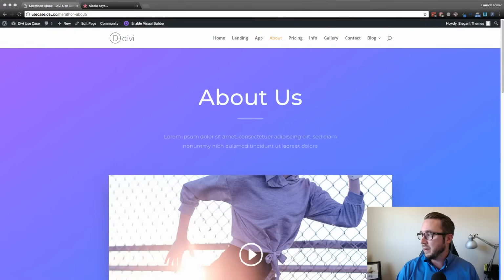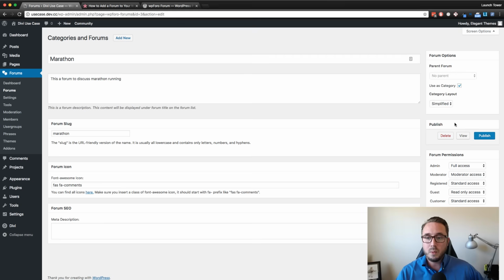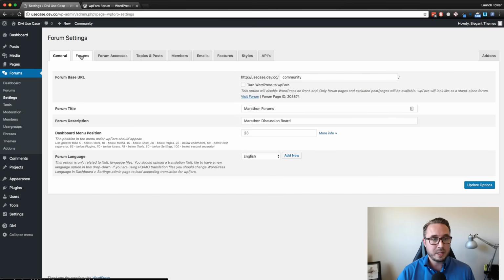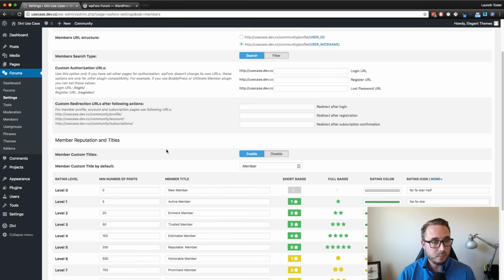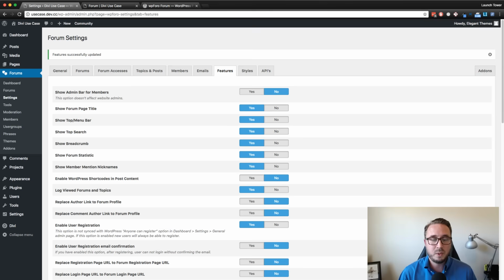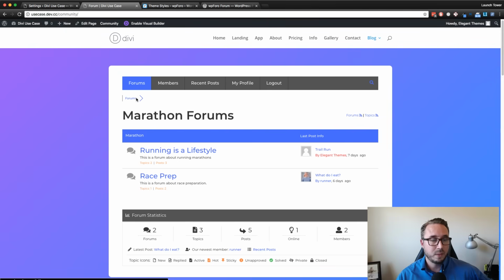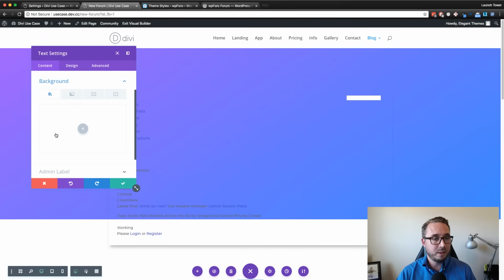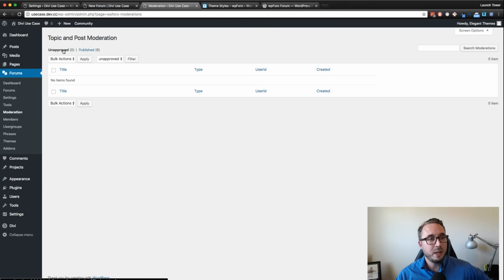How to Add a Forum to Your Website with Divi’s Marathon Layout Pack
Adding a forum to your site is a pretty simple process. There are some great plugins out there that will give you the functionality you need, but it may be hard to match the design of the forum with your Divi layout.

In this use case tutorial, I’m going to show you how to add a forum to your site that is both powerful and beautiful. I’ll be using Divi’s Marathon Layout pack with the forum plugin WPForo.

I think you will be surprised at the result.